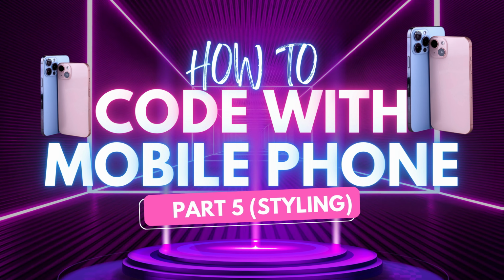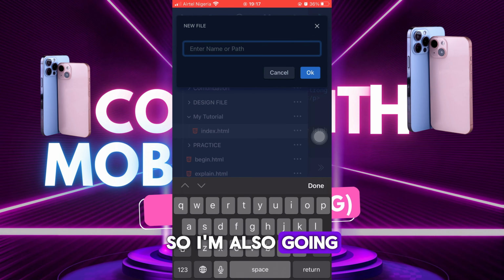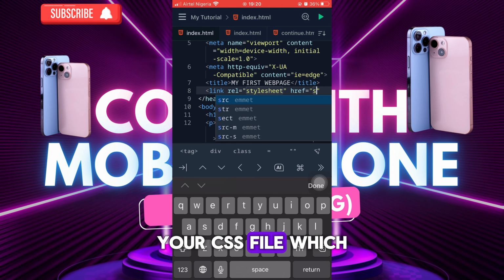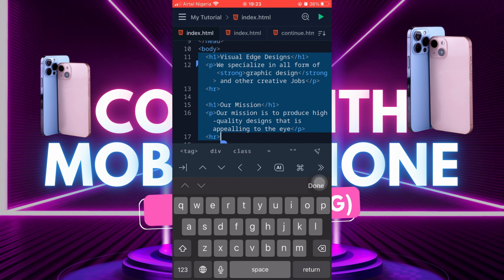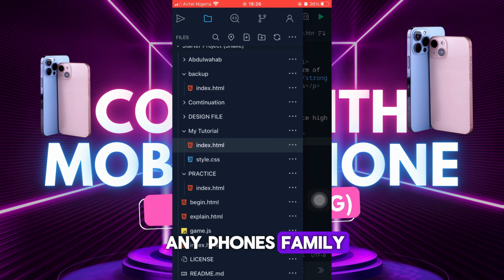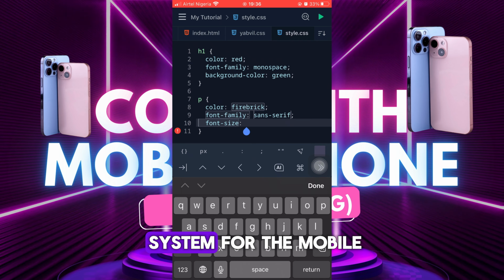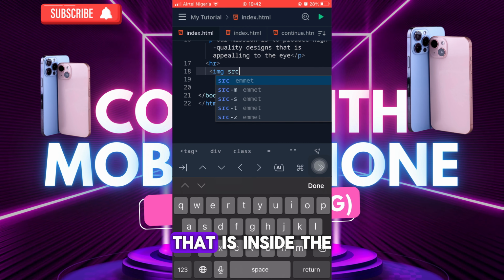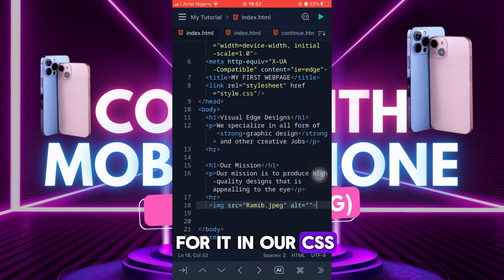How to Code with smartphone (Part 5)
Unlock the secrets of visually stunning web pages.
In my latest video, I'll show you how to transform static HTML into interactive and responsive designs using the power of CSS styling. You'll master the art of adding colors, fonts, and layouts to elevate your website's look and feel. From CSS selectors to properties and values, I'll share expert tips and tricks to take your web development skills to the next level. Perfect for beginners, this video covers HTML and CSS basics and includes real-world examples and coding challenges. Watch now and start building stunning websites.